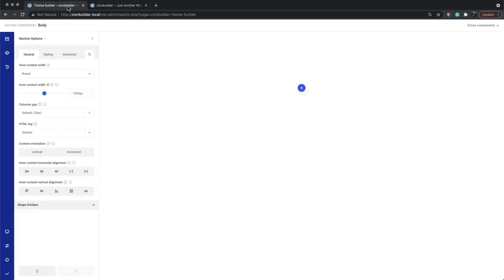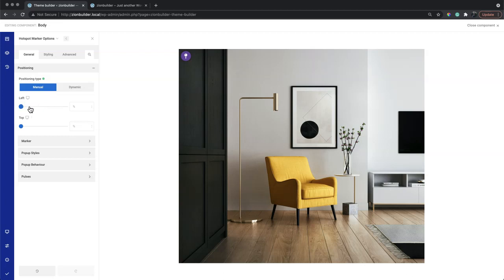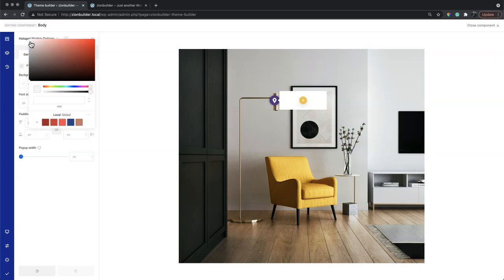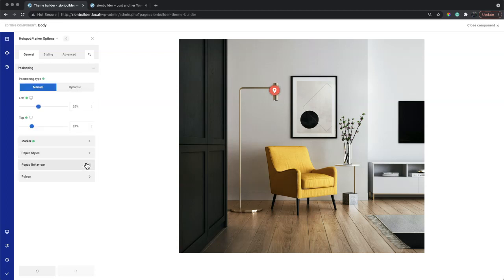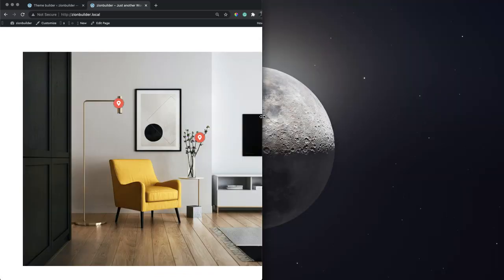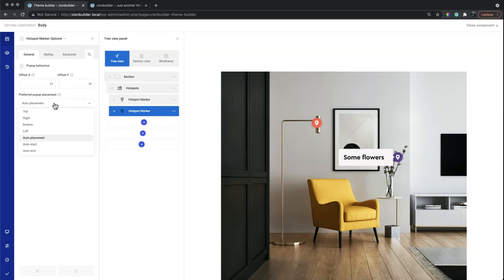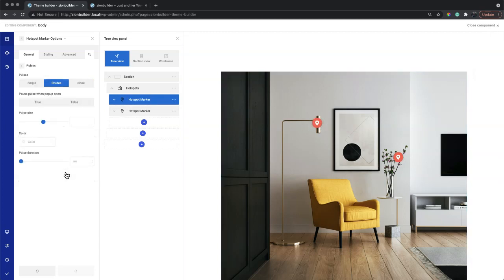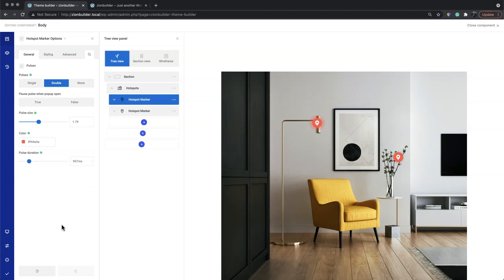Image Hotspots in Zion Builder with ZionExtras pt1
Here we're showing the workflow to add image hotspots in Zion Builder using ZionExtras' Hotspots element.

pt2 will show how to tie hotspots with dynamic data so ACF repeater fields can be used to create a dynamic number of markers with the content populated with dynamic data from custom fields.